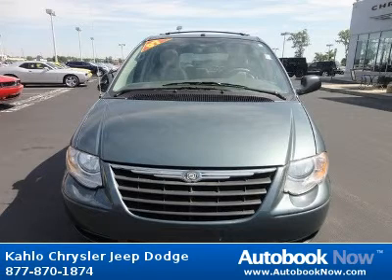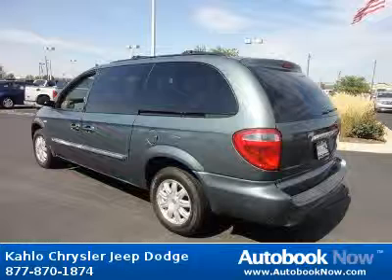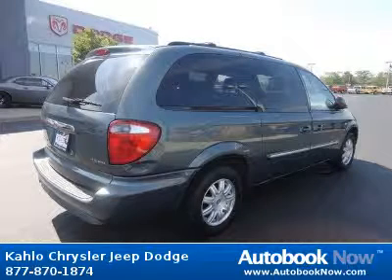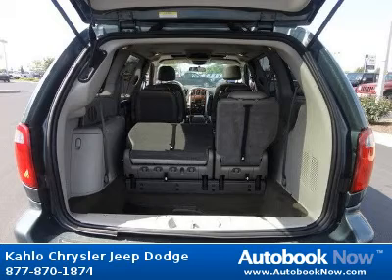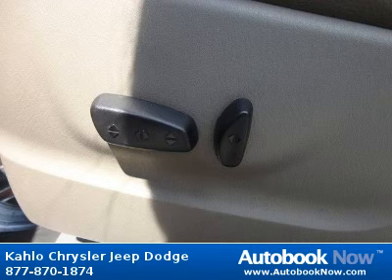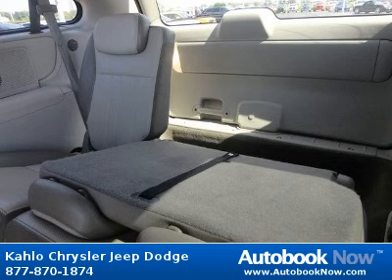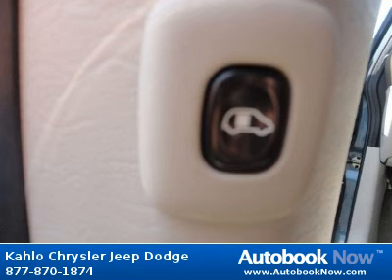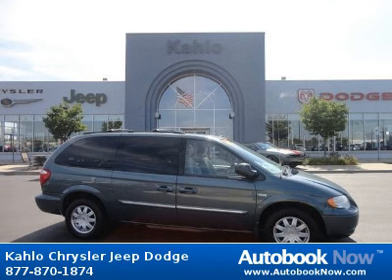2007 Chrysler Town & Country in Noblesville IN for Sale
2007 Chrysler Town & Country
Stock #: 2C129A
Price: $15,382
Miles: 86,466
Body Type: Minivan/Van
Color: Green
Transmission: Automatic